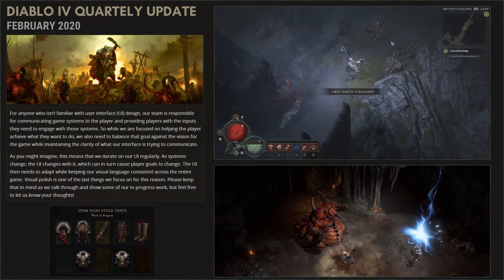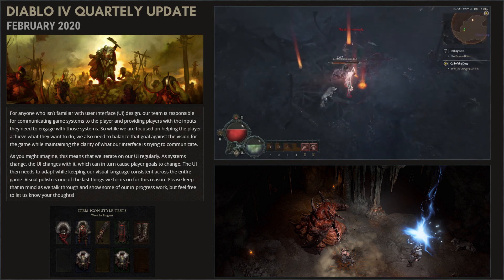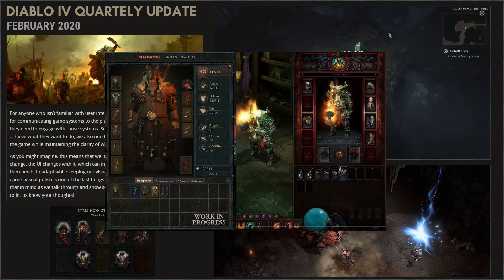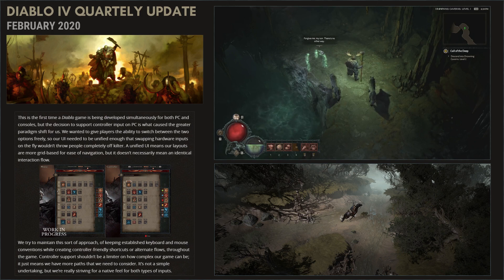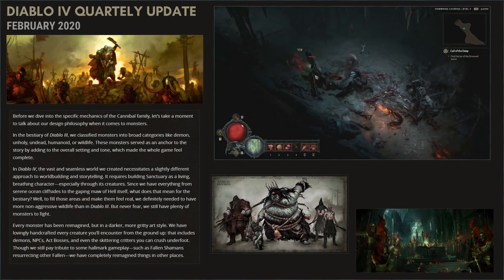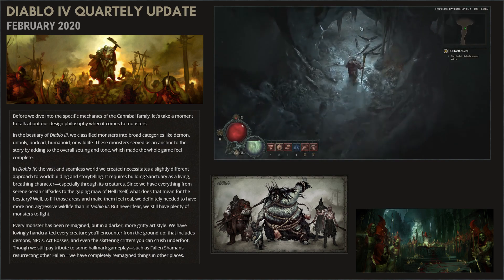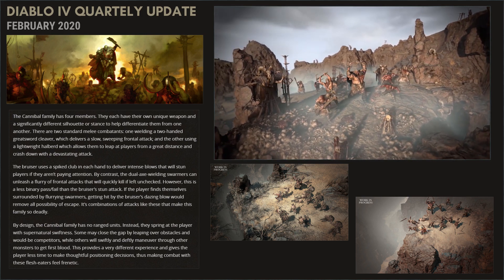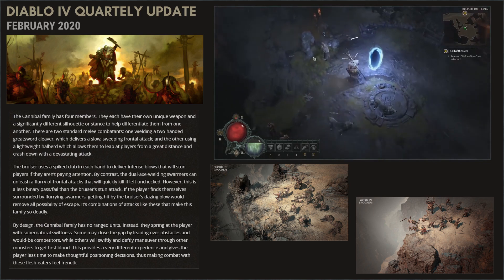Diablo 4 Update with UI Design Changes and New Monsters the Cannibals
The first Diablo 4 quarterly dev update with UI changes and Cannibal monsters.
This video also contains some feedback on these news.
The gameplay come from last year Blizzcon.

The release date not known yet.

Credit to Phillip Chu Joy for the background Diablo 4 Gameplay

Music